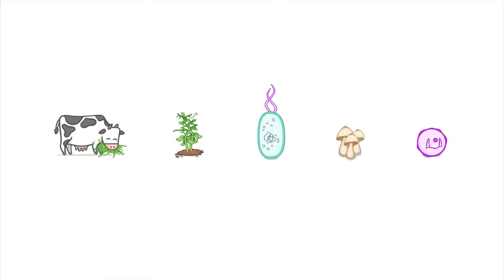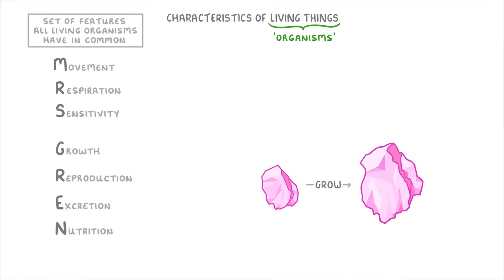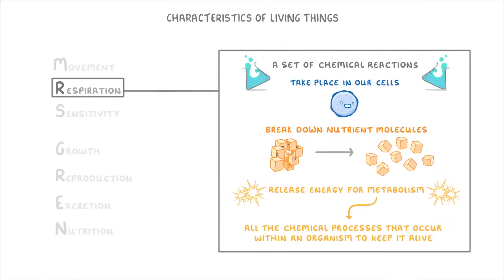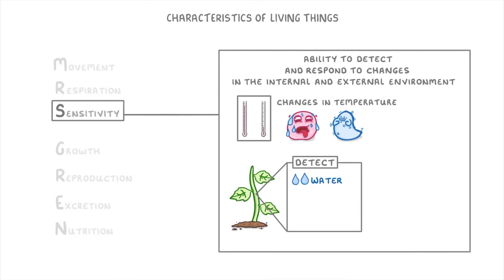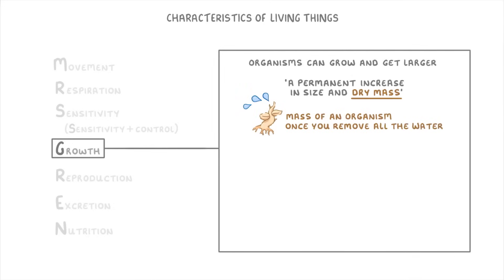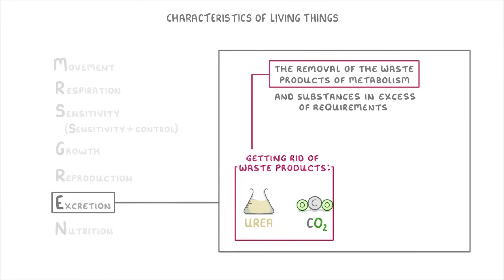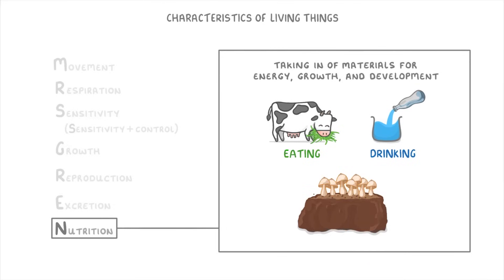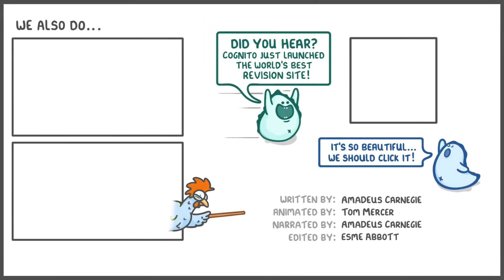GCSE Biology - Characteristics of Living Things (Organisms) (2026/27 exams)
In this video, we cover:
- The characteristics that all living things have have in common
- You can remember these using the acronym MRS GREN, where the letters stand for movement, respiration, sensitivity, growth, reproduction, excretion and nutrition.

Exam board specific info:
AQA - Not in your course, but useful to understand
Edexcel - Not in your course, but useful to understand
OCR 21st Century - Not in your course, but useful to understand
OCR Gateway - Not in your course, but useful to understand